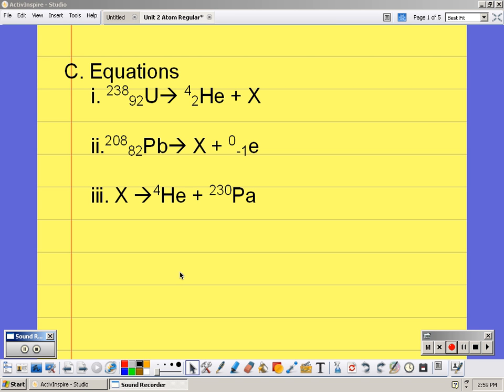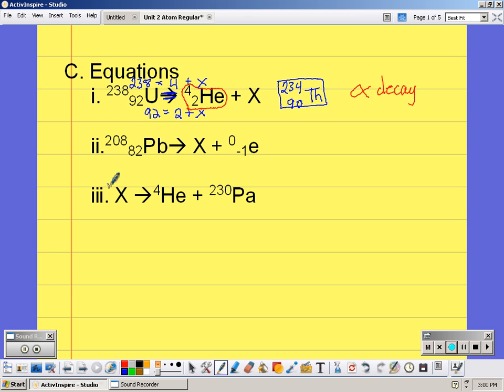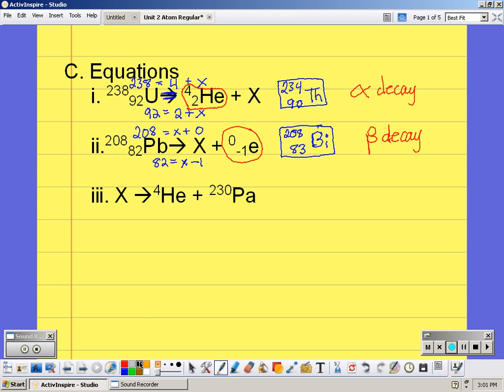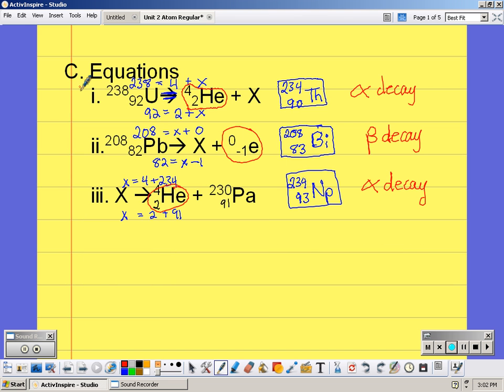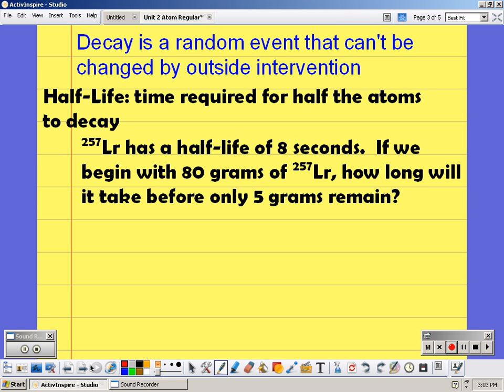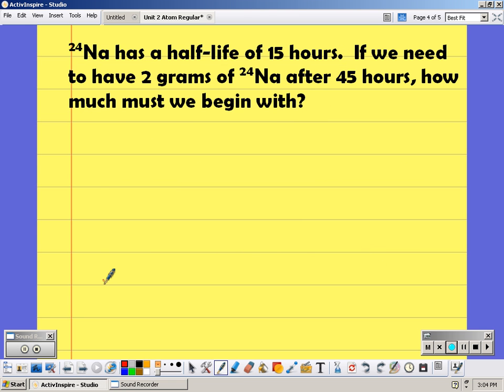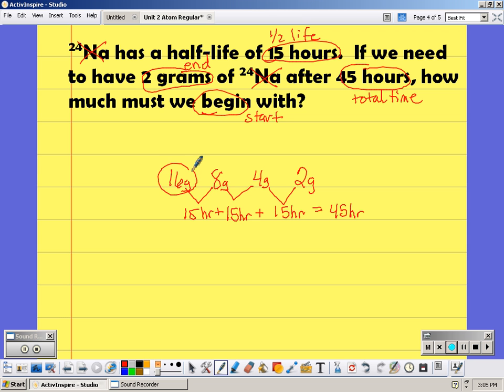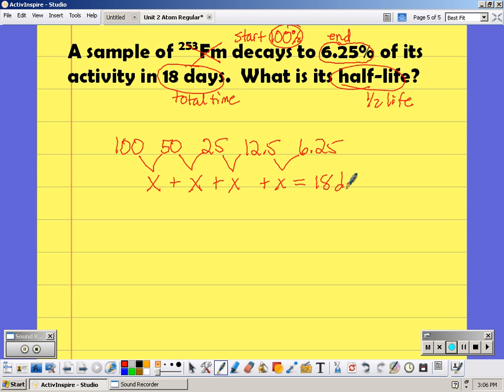Nuclear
Chemistry Unit 2 Video 2